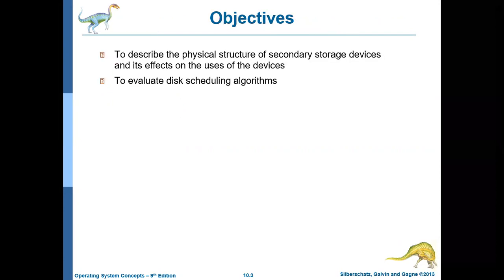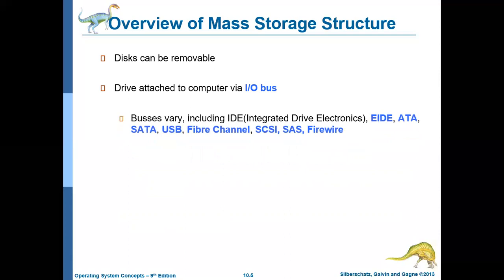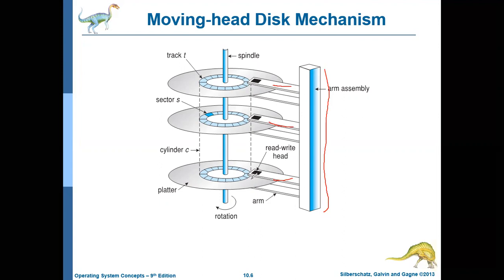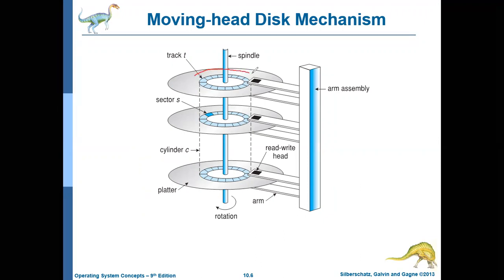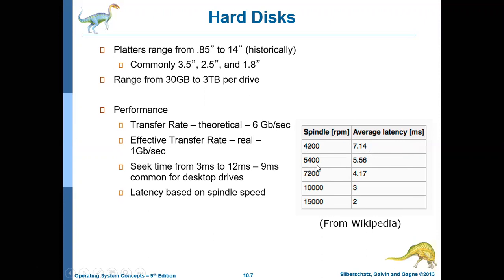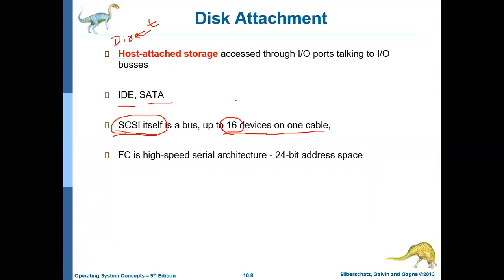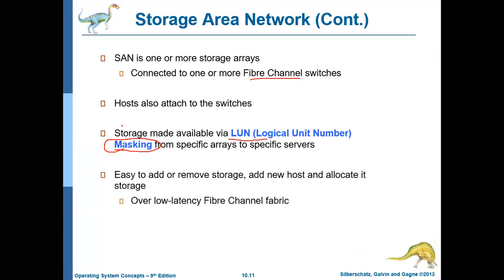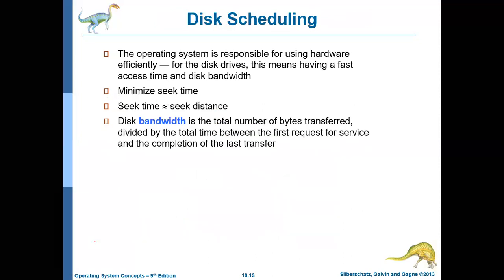OS Lecture39 1